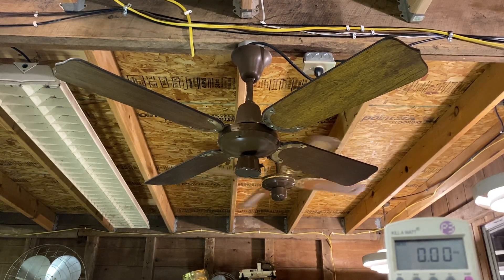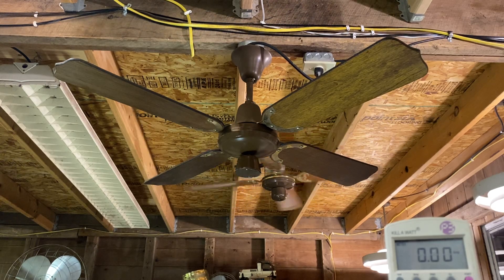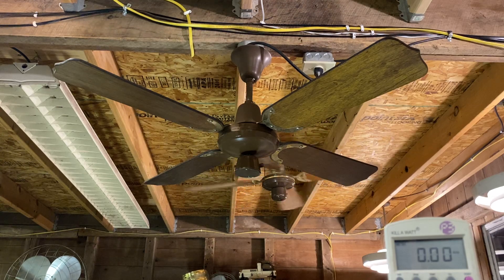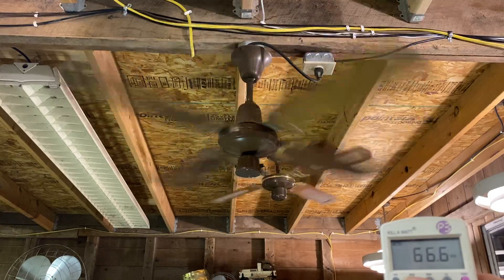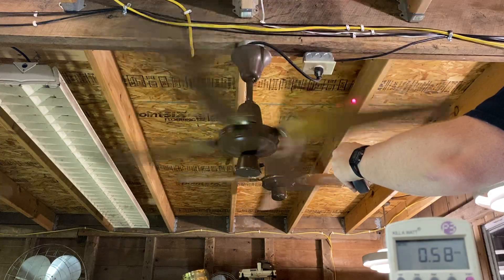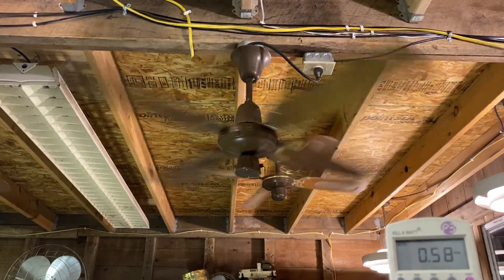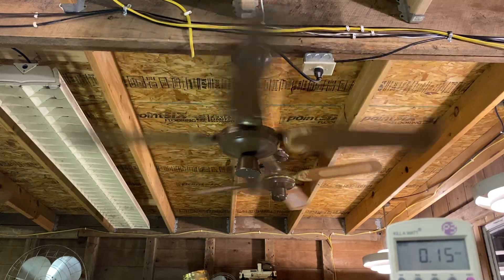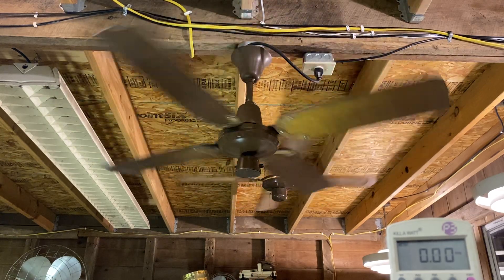Moss Tropical Breeze View Fan ceiling fan with switch housing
I was contacted by my one local Habitat Restore about this Moss Tropical Breeze spinner ceiling fan and saw it was a pull chain switch housing which is less common than no switch housing.  It unfortunately was not wired right and now I only got single speed out of it now running high speed. Love the cast iron and brown though.